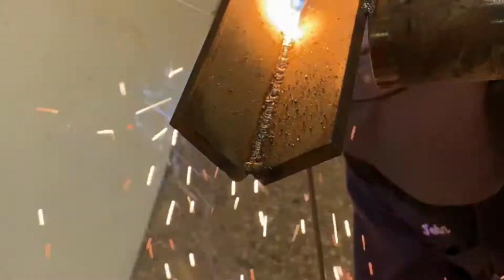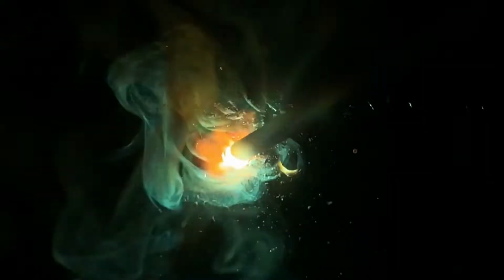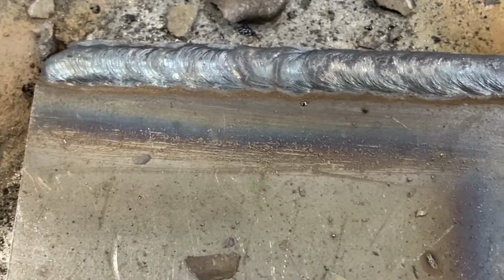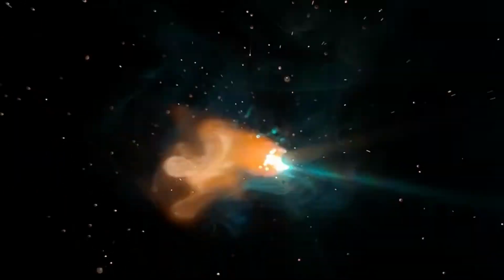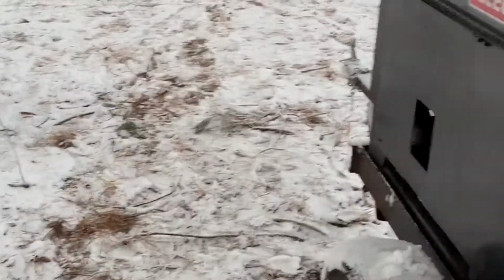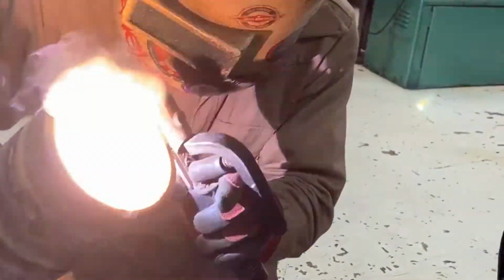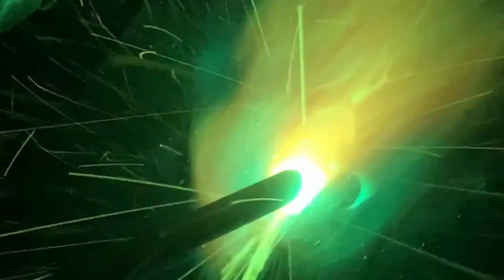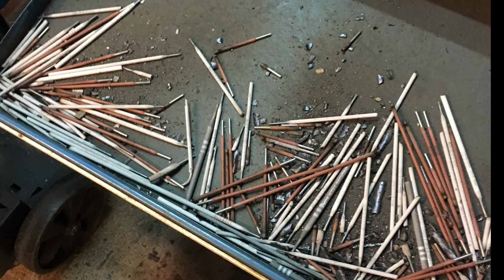SMAW Overview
Here is a Brief overview of Stick welding for WEL102